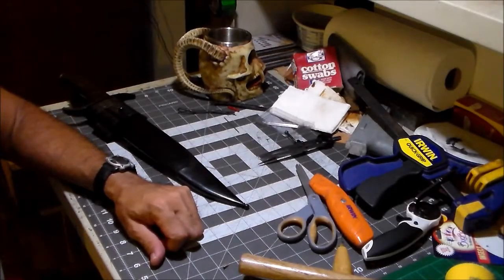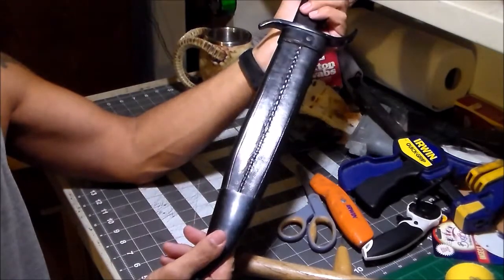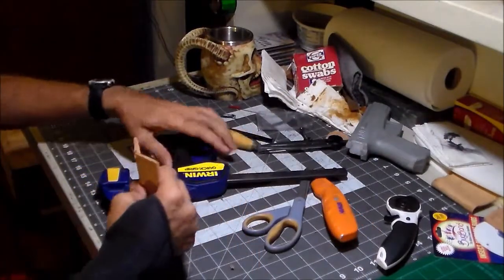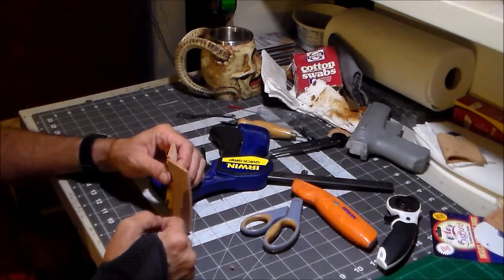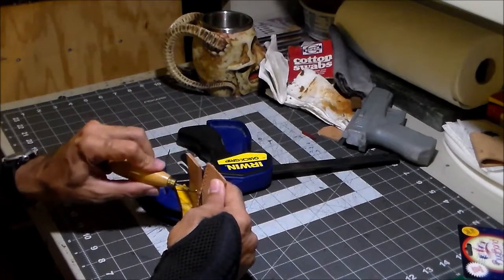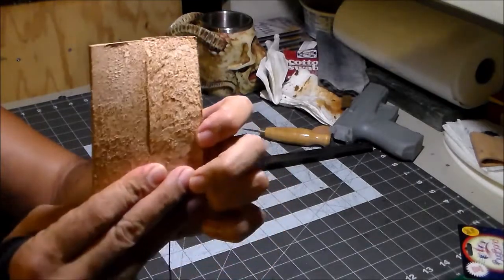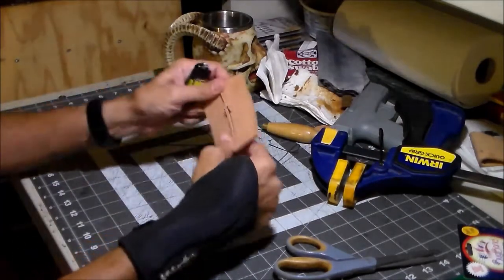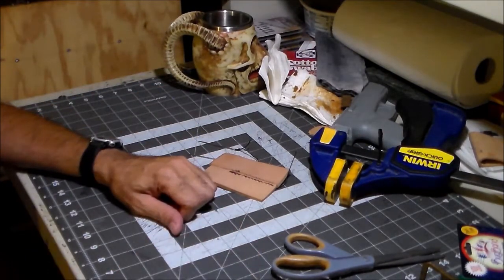Part 1-11: Trying a New Leather Stitching Technique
I've never made a sheath like this before, should be interesting.